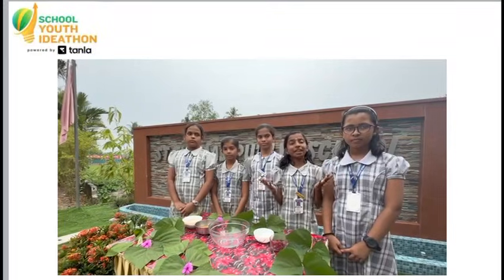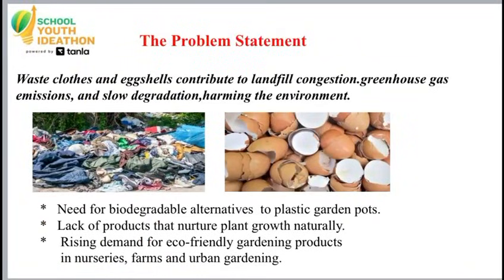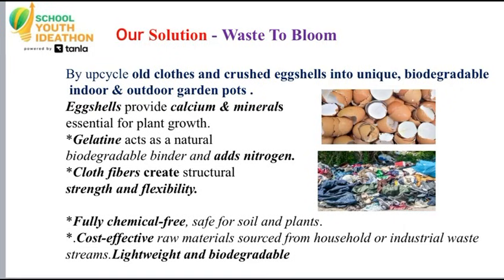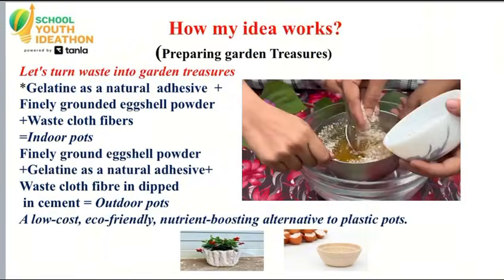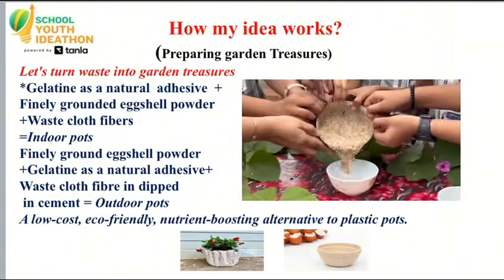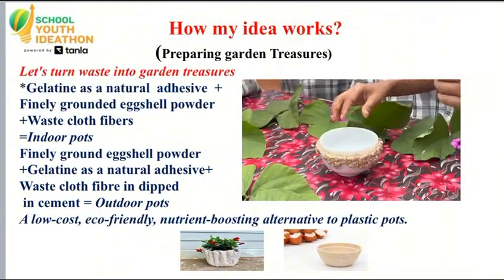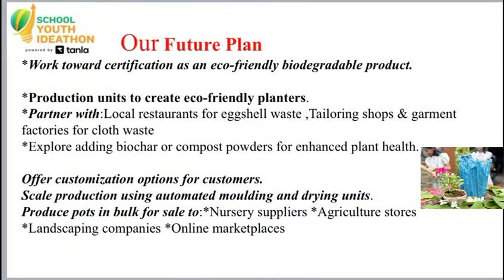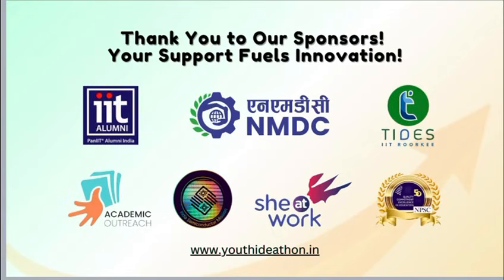SYI27363 | Team: Garden Treasures | Top 2000 | SYI25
UID: SYI27363

School Name: St Thomas Public School , Perumbavoor

Team Name: Garden Treasures

Team Member Name 1: Niya Hanah Josh
Team Member Name 2: Julia Jojan
Team Member Name 3: Aaradhya Vinod
Team Member Name 4: Adrija S
Team Member Name 5: Evelyn Mariam Lijo

Idea Tagline: Garden Treasures-Waves To Bloom

Idea description: Eco friendly indoor and outdoor garden pots made of egg shells and waste old clothes.Low cost, lightweight and biodegradable